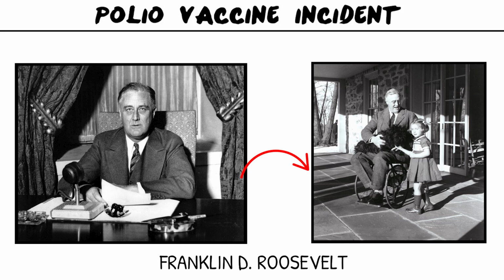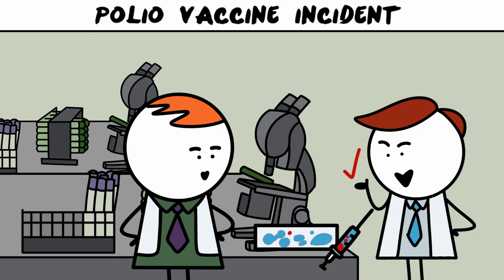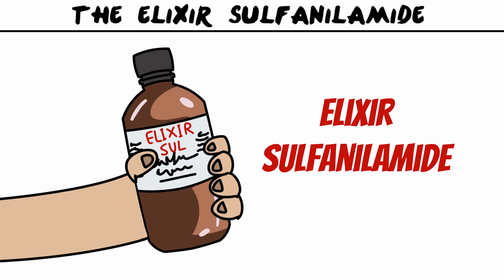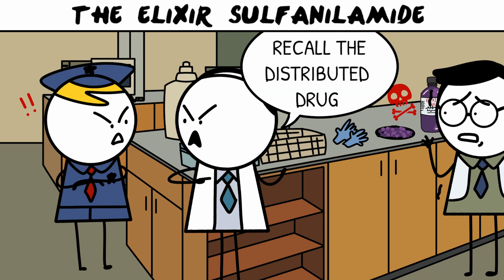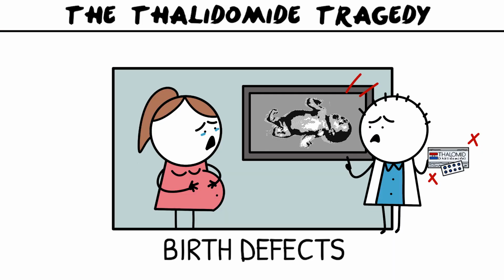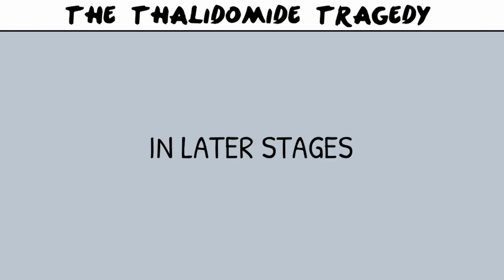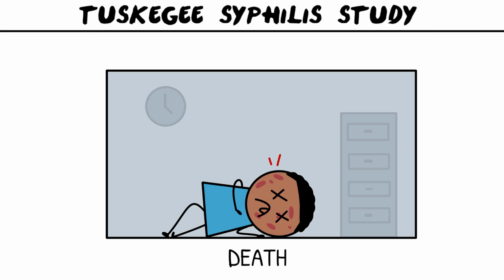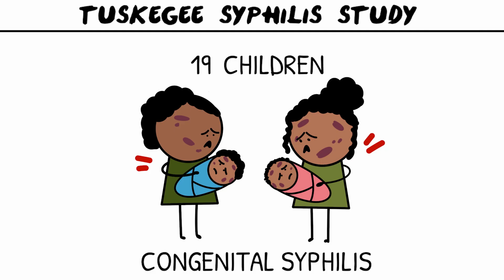Medical Disasters That Millions of People Paid for With Their Lives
Throughout history, medical breakthroughs were supposed to save lives—until fatal errors, unchecked oversight, and shocking ethical failures turned them into catastrophic nightmares. In this video, we uncover four of the most infamous medical disasters in modern history that cost thousands of lives and permanently reshaped global health regulations.

📍 Timestamps:
0:00 - The Polio Vaccine Disaster (Cutter Incident)
2:36 - Elixir Sulfanilamide: The Toxic Solvent
4:44 - Thalidomide: The Morning Sickness Tragedy
6:51 - The Tuskegee Syphilis Experiment
9:00 - Outro